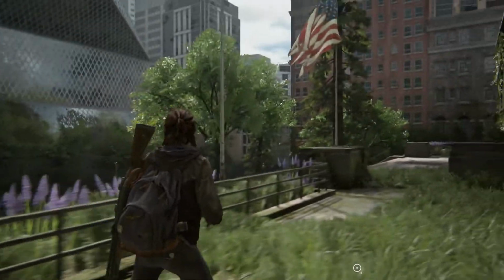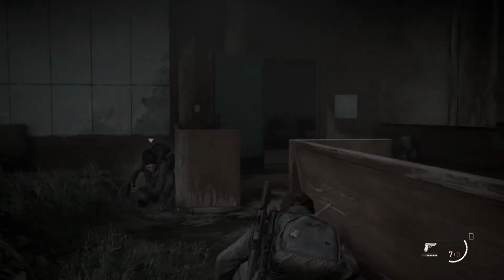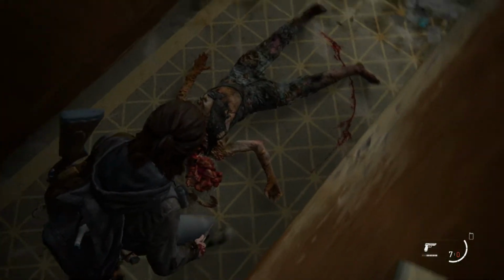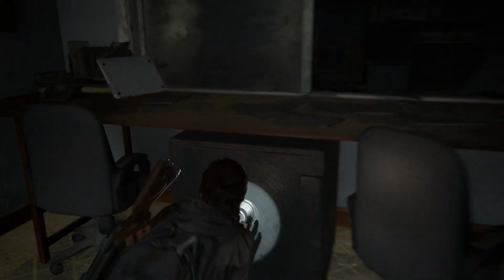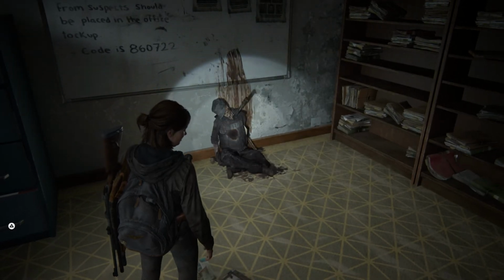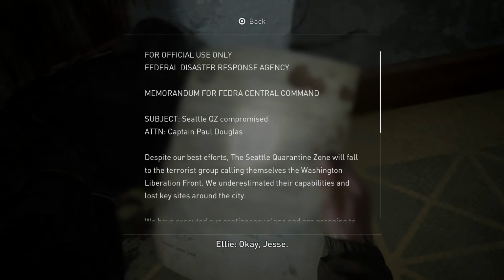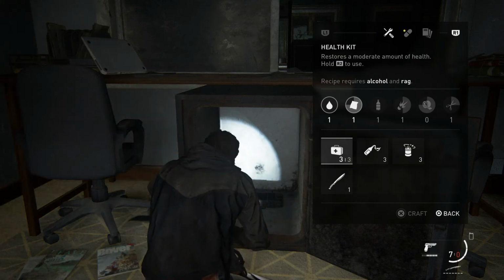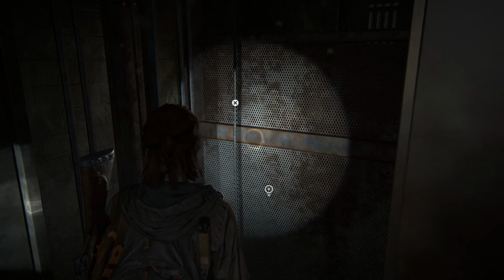The Last of Us: Part II - #11 (Into the Courthouse)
Now that we've picked the area clean, it's time to make our way into the Courthouse. We're still on the hunt for some fuel!

This episode: Entry, exploration, and Infected.